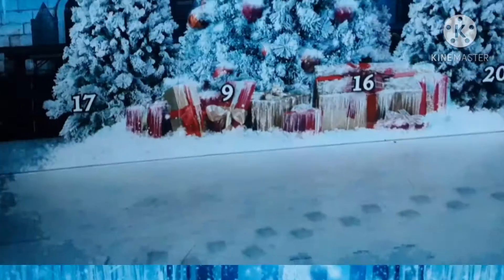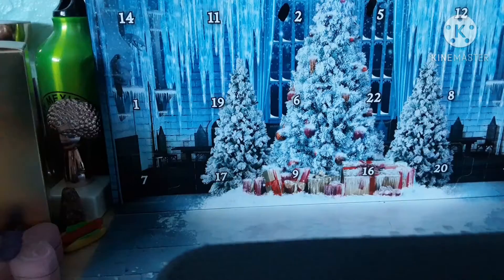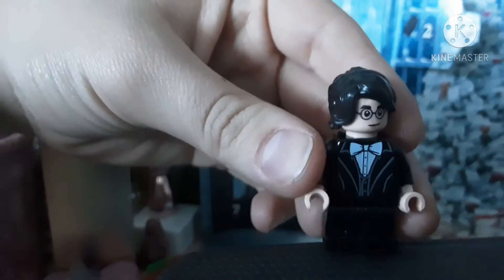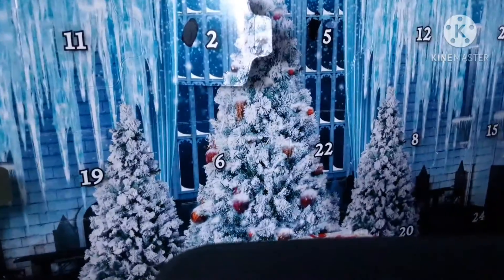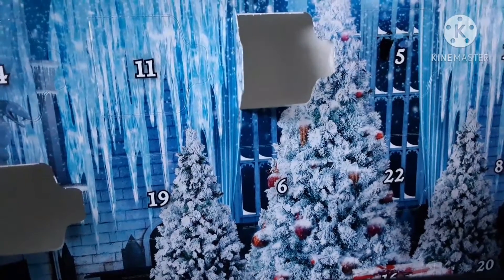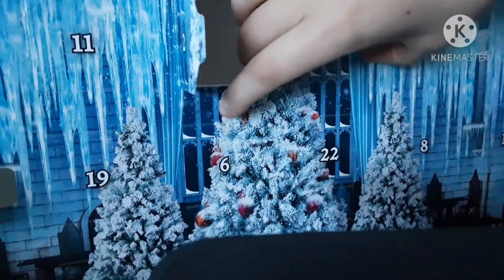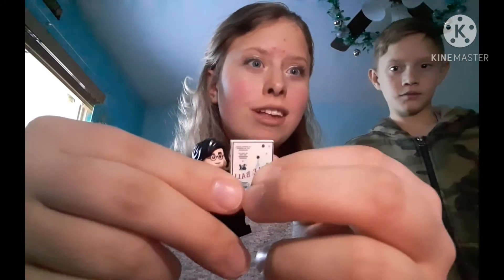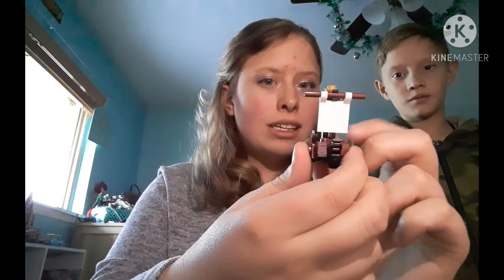Lego HP Advent Calendar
My brother is in the video. I hope you enjoyed it.  We'll be uploading every week until Christmas. Have a great day.